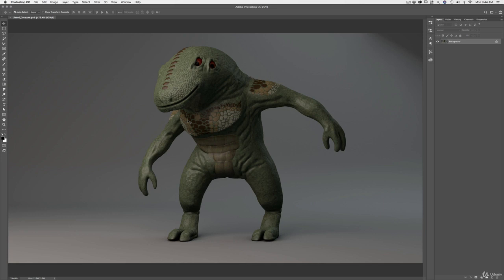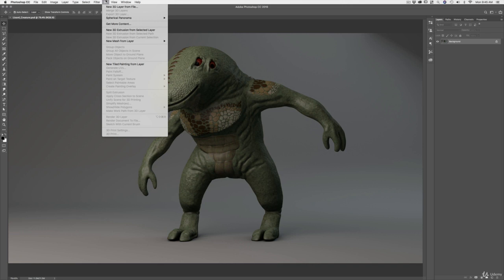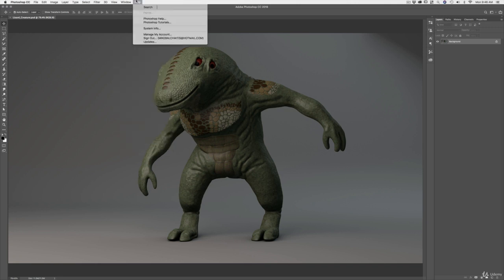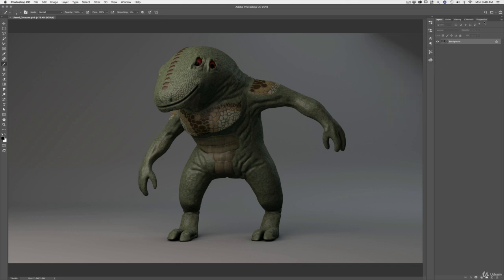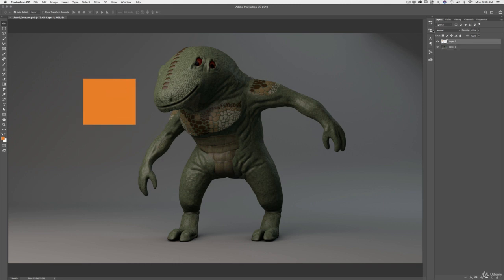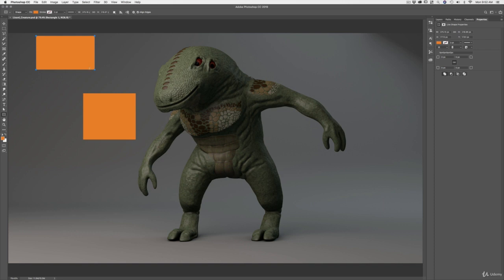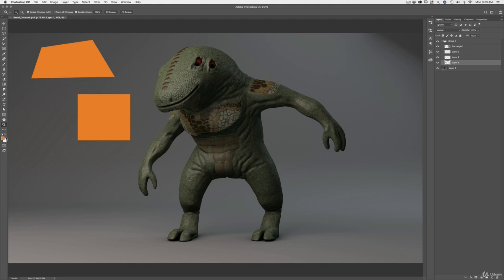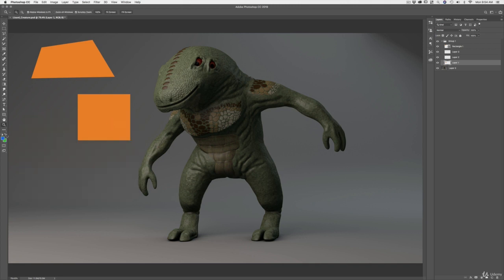Learn Adobe Photoshop for Designers Lesson 2 - Interface continued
tutorial,adobe photoshop cs6 tutorial,learn photoshop,photoshop tutorials for beginner,photoshop logo design,photoshop cc tutorial,photoshop for begninners,photoshop design tutorial,adobe photoshop tutorials